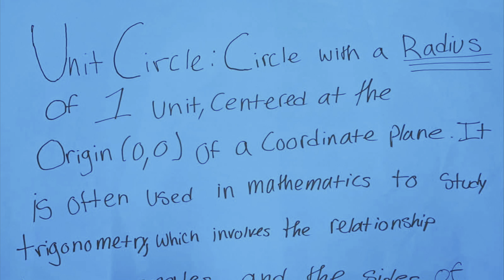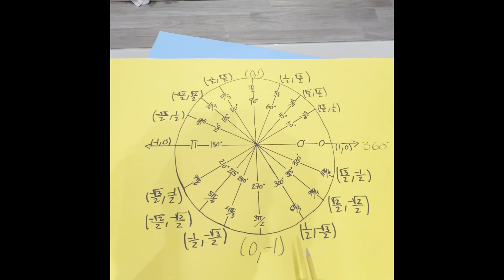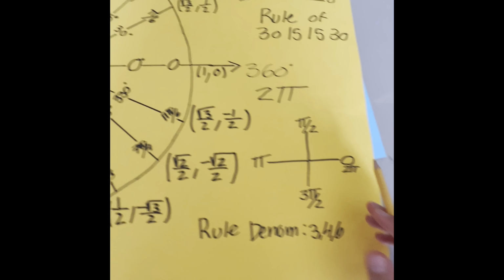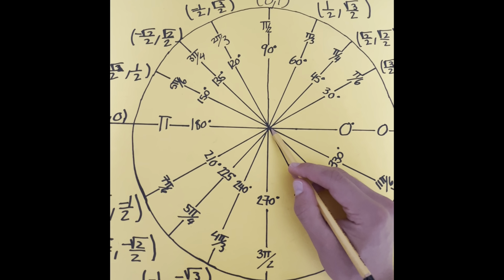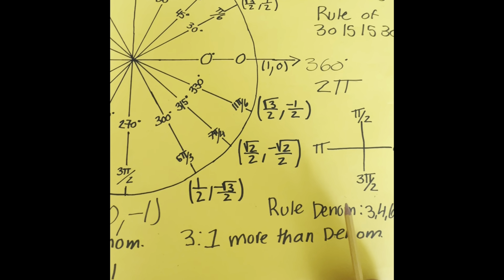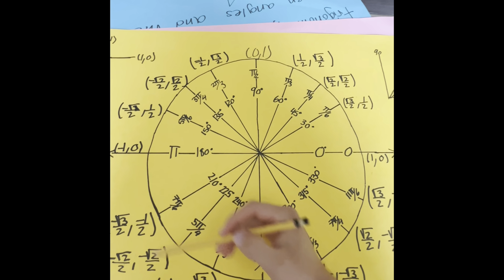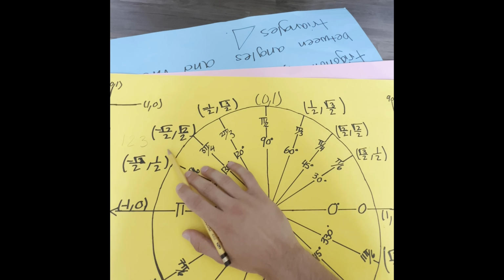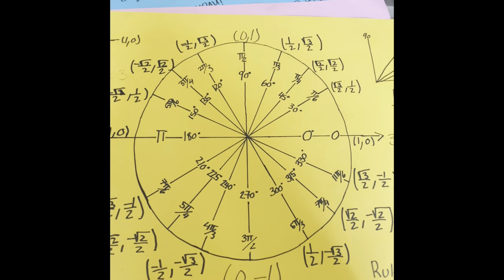Unit Circle Quiz Mr Meneses